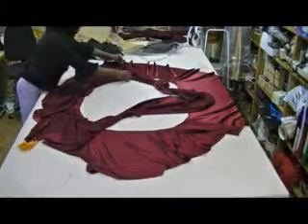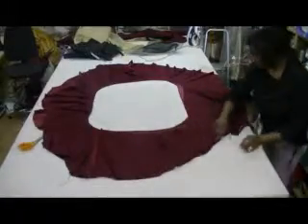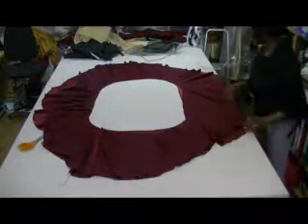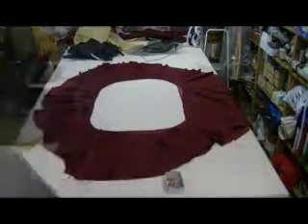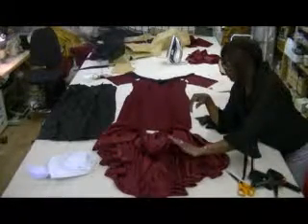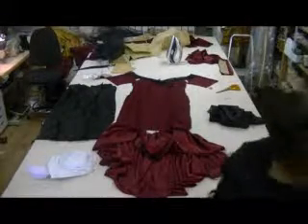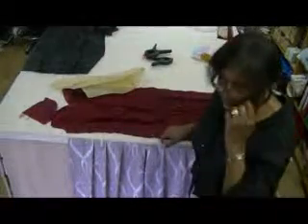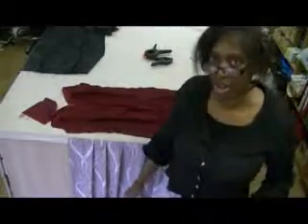How to make a Dream Girl dress part 4 skirt attachment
This is the ending of the first part of this lesson. You can order the full dvd set which is
approximately 3 hours long. The dress shown is a complicated item to make. It is based on the dress worn by Beyonce in the film Dream Girls.  The full tutorial lesson will be put on you tube in stages over a period of time.